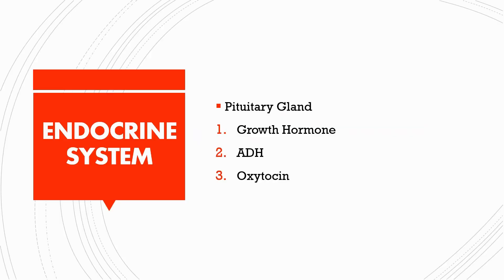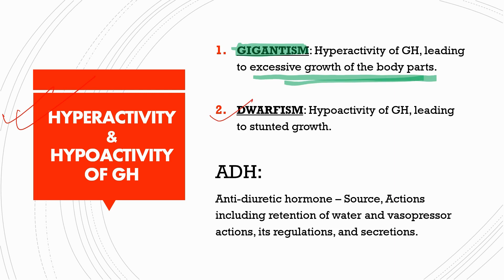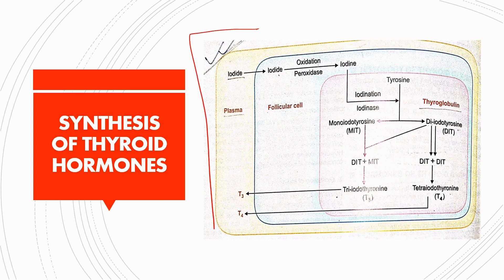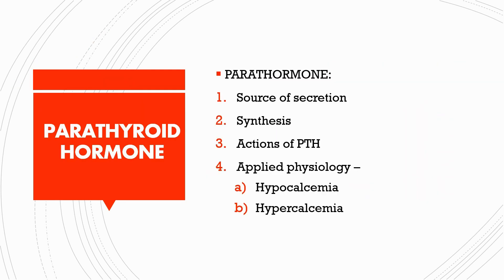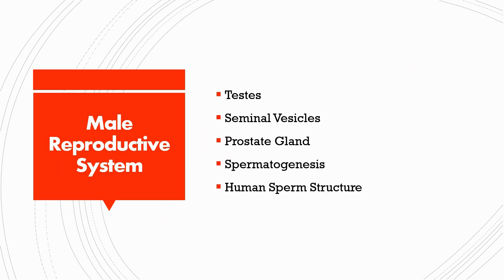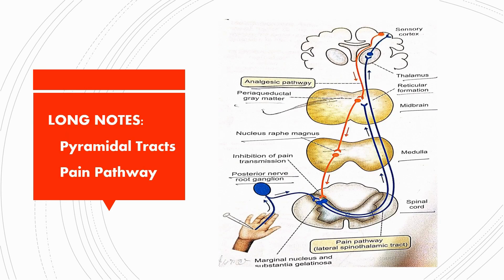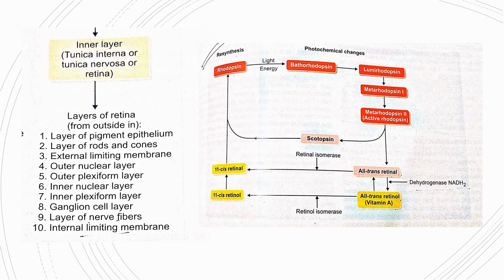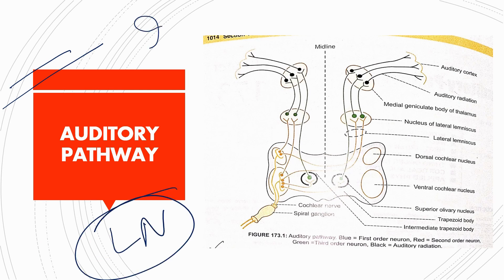Importance Of Human Physiology (PART 3)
As quickly as possible, go over the HUMAN PHYSIOLOGY IMPORTANT QUESTIONS.

Hello there, future doctors! We appreciate your interest in general and dental medicine by visiting the Dentistionary.

As we return, here is a film that discusses the significance of human physiology. Please let us know if you have any ideas or suggestions for improving the material on this channel for aspiring medical professionals.

You seemed to be having a wonderful time. Please let us know if you need help with your remarks, and we will gladly help you.

If you could, that would be great.

Logo Opener by Free Music |   / fm_freemusic